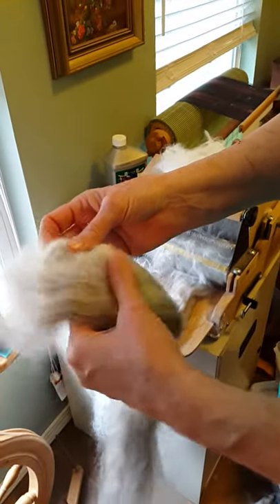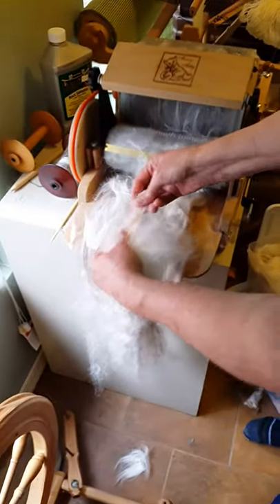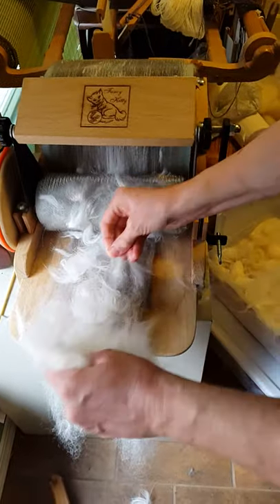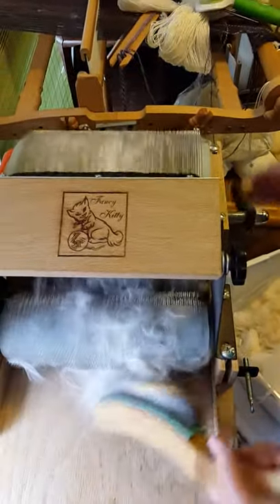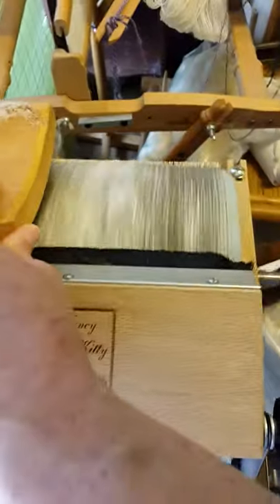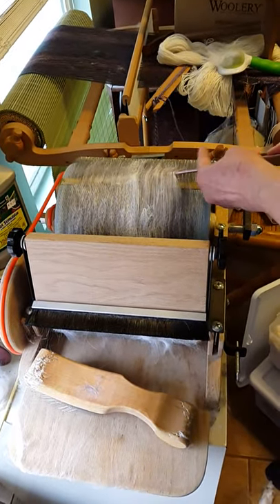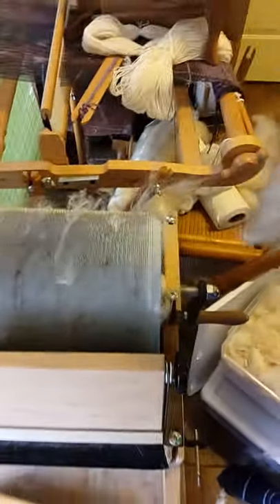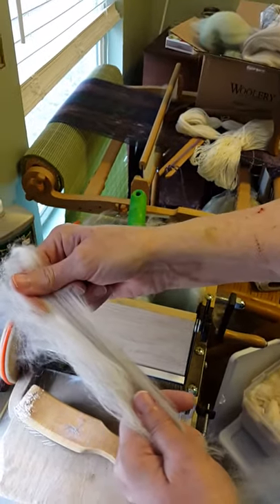Blending angora and bfl